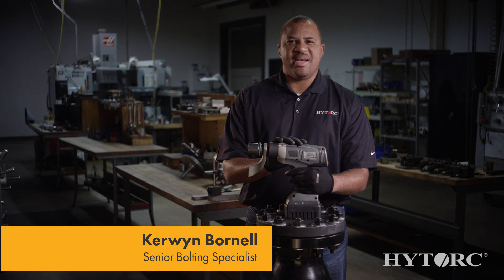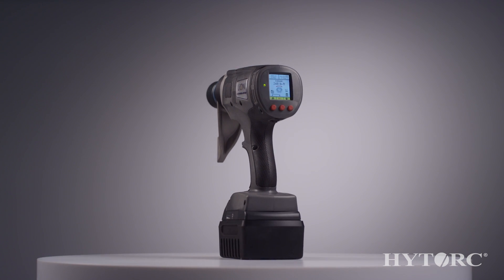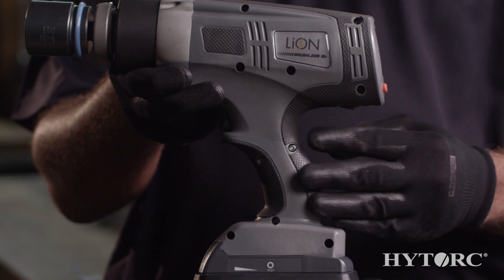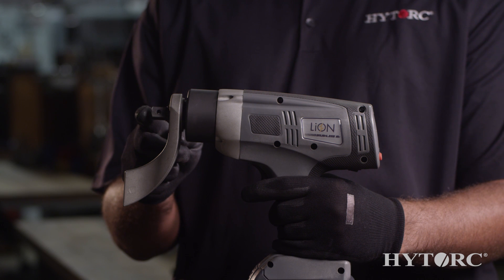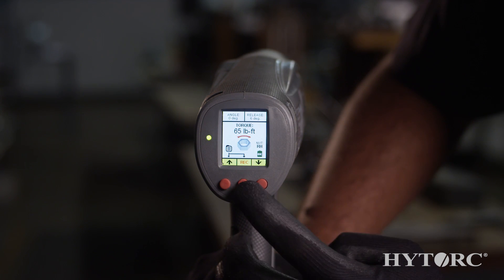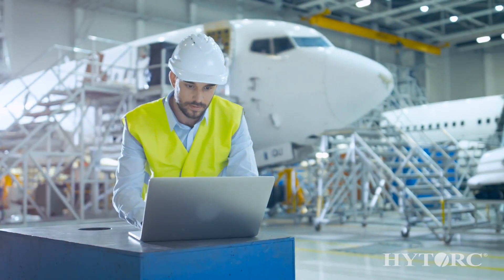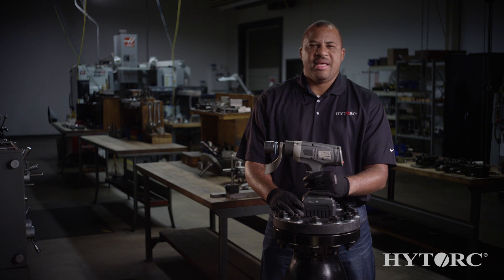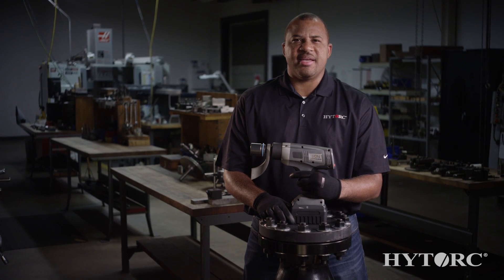King of the Toolbox... The LION Gun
The LION Gun is the world’s first affordable precision bolting system with built-in data recording. Set your desired torque output on the LION Gun’s display and pull the trigger to get precise, repeatable torque without excessive noise or vibration.